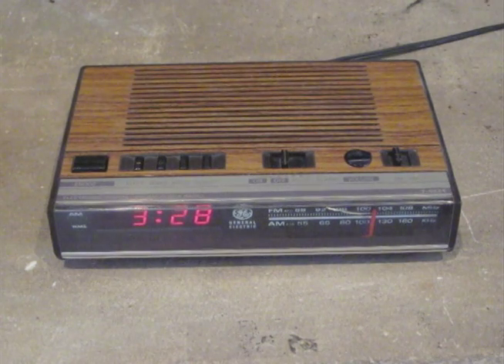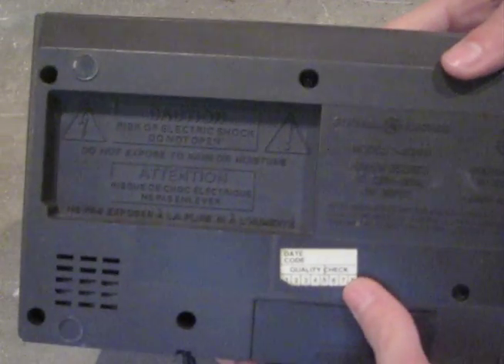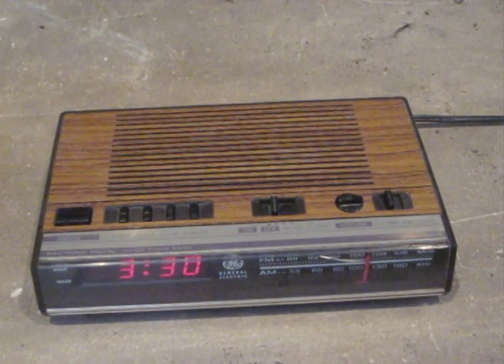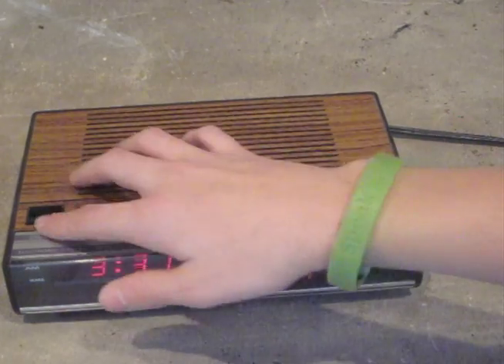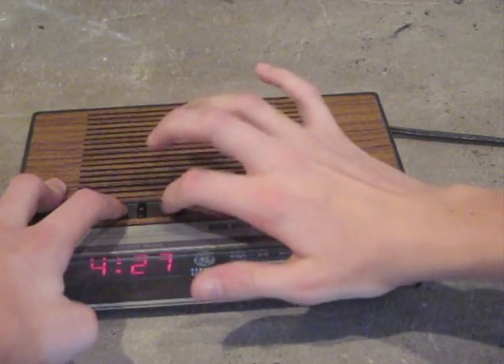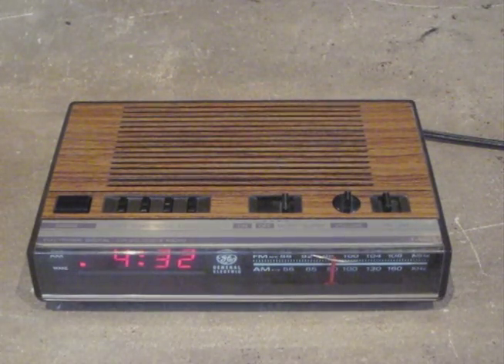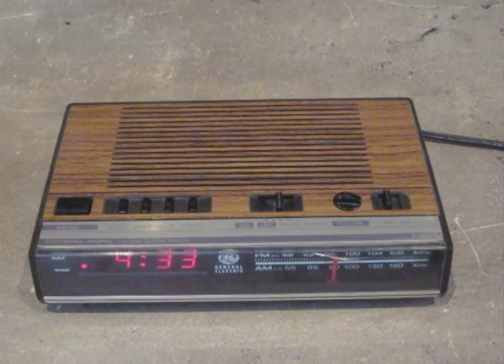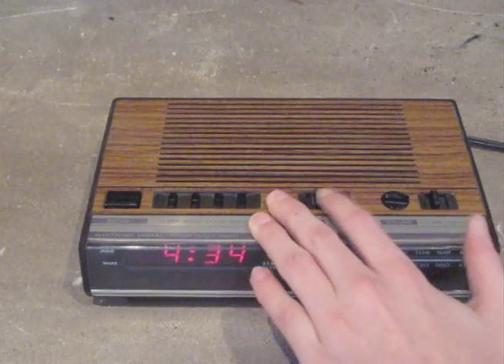VINTAGE 1987 Clock Radio Model 7-4624B (RETAKE)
Retake of my GE 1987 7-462B clock radio.